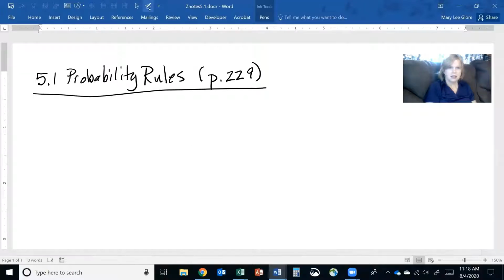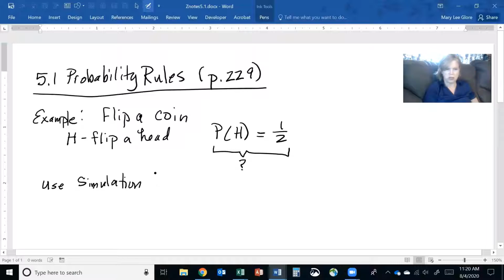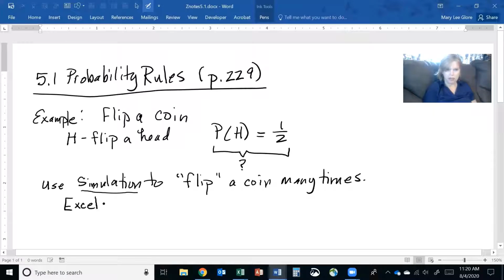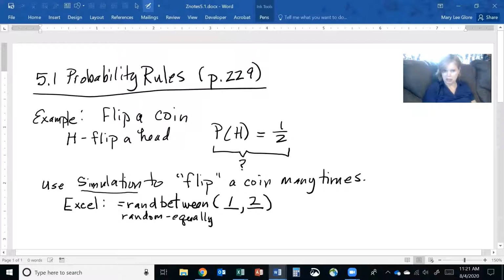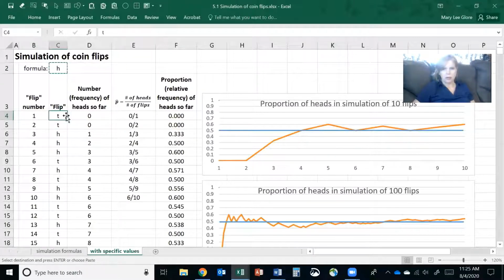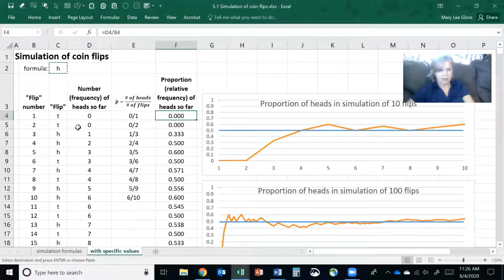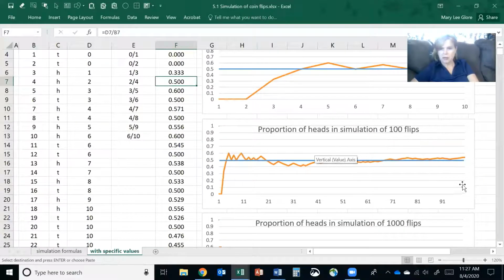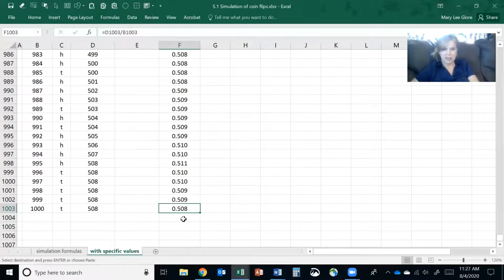STA 113 5 .1 Intro a probability simulation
NKU STA 113 Lecture 5.1 Intro a Probability simulation